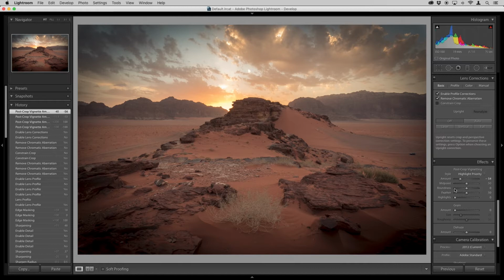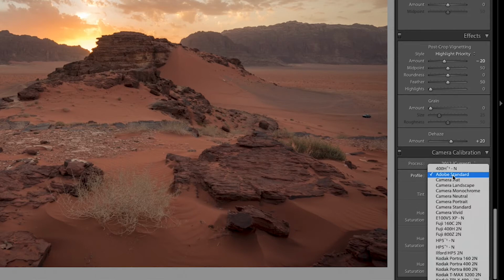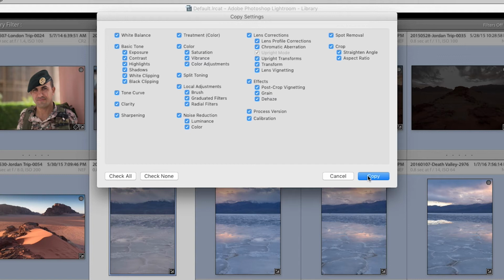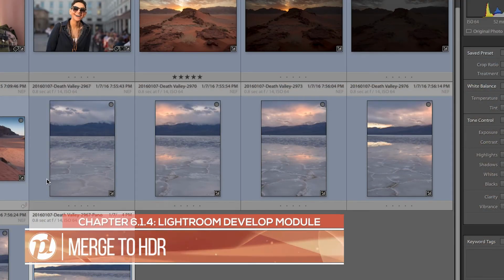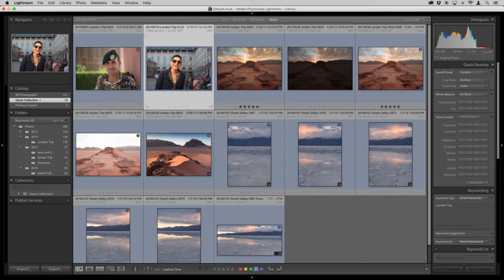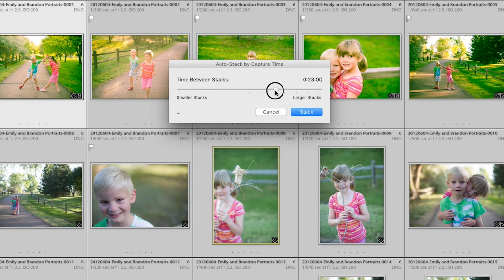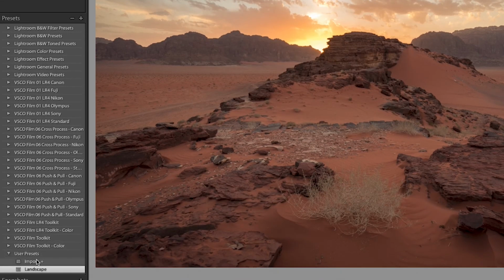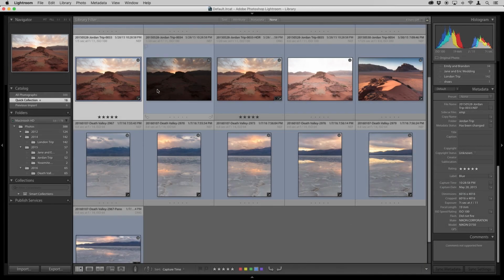Lightroom Develop Module - Other Panels, Presets and Merge Tools (Post-Processing, Chapter 6.1.4)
In this chapter of Level 1: Post-Processing course, we take a close look at the Effects and Camera Calibration panels, then discover Virtual Copy, Snapshots, Image Stacking, and Presets. At the end of the video, we walk through the steps of creating an import preset.